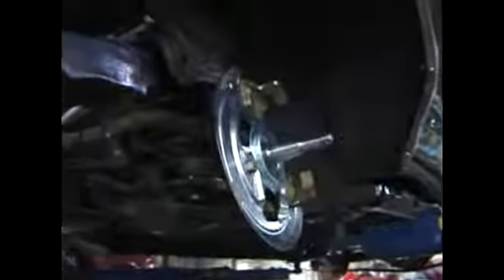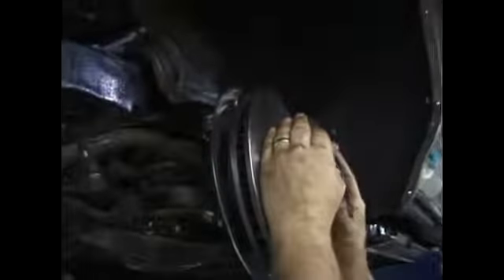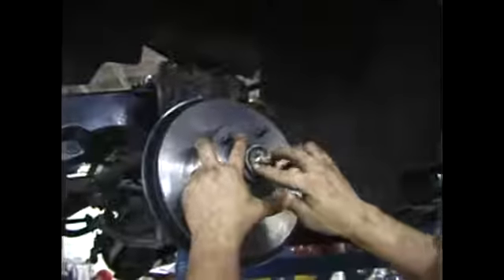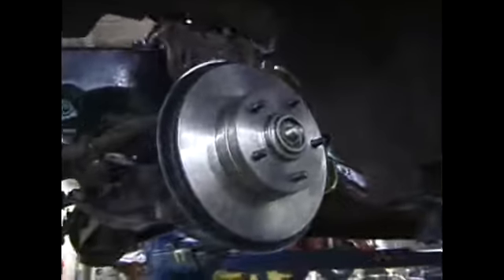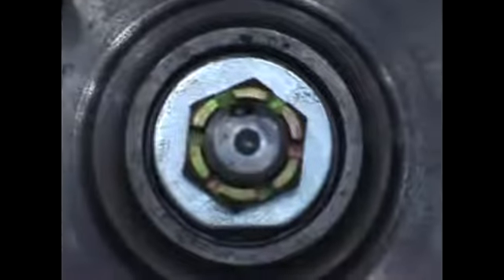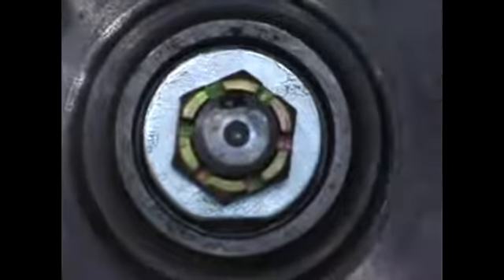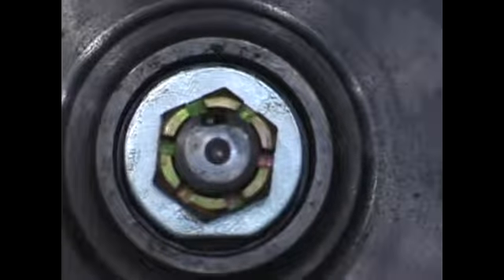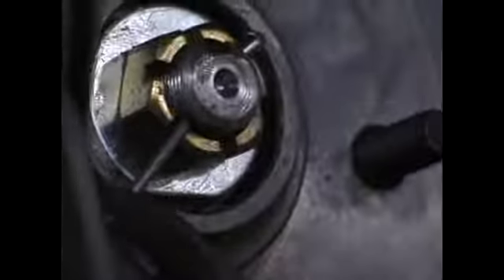How to Install the Front Rotor on a Car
How to Install the Front Rotor on a Car. Part of the series: Installing High-Performance Brakes on a Custom Car. Install the front rotor on a your car during high-performance brake installation on a classic muscle car; learn how from our expert mechanic in this free auto-restoration video.